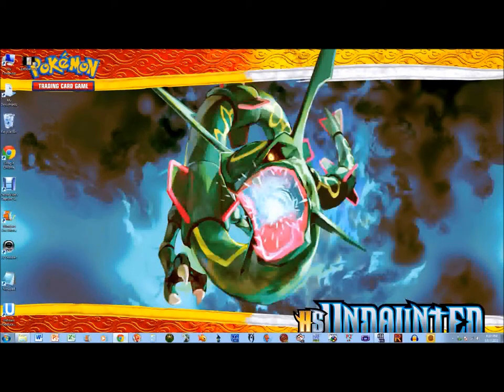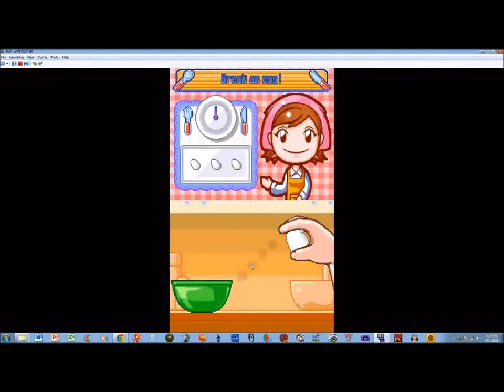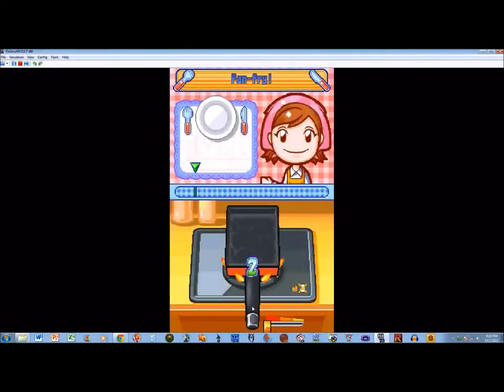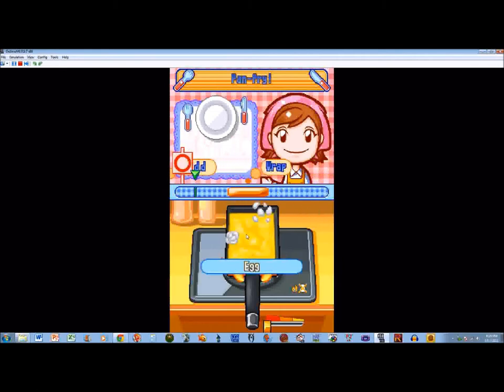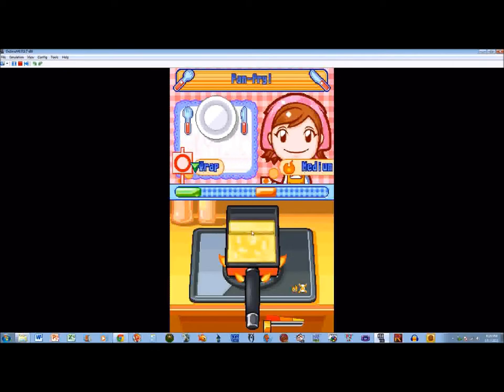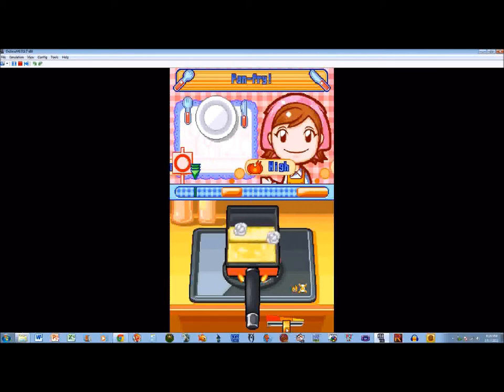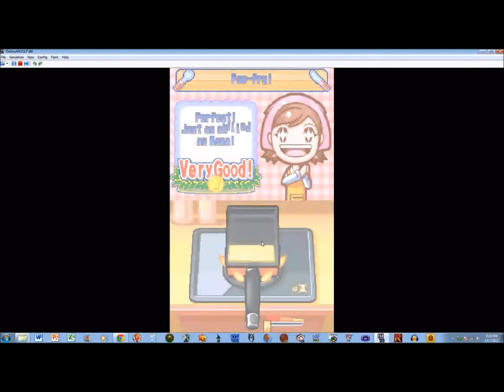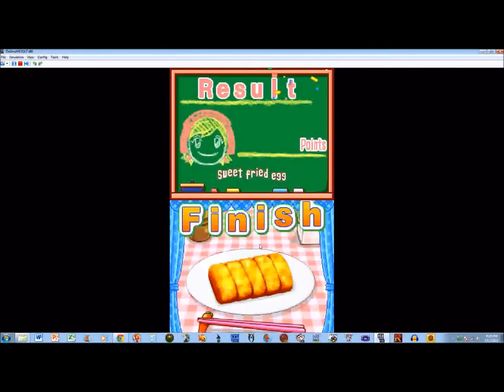lets play cooking mama part 11: sweet fried egg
in this video i make a sweet fried egg